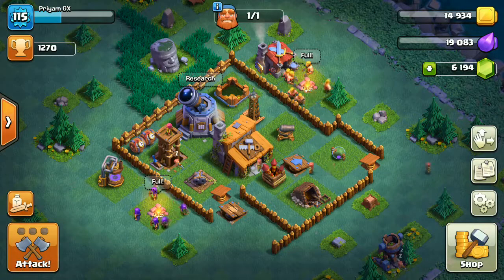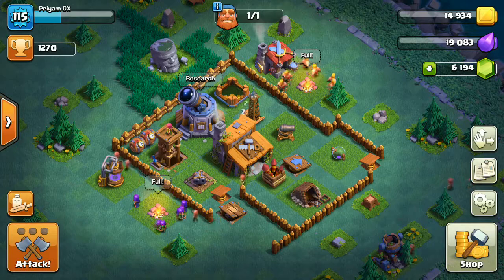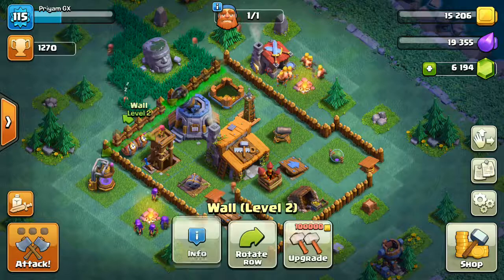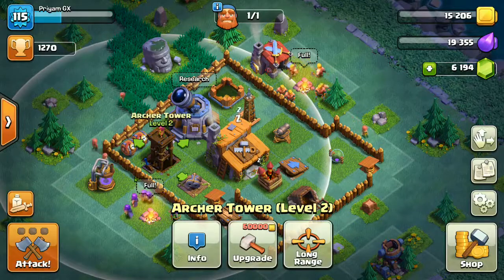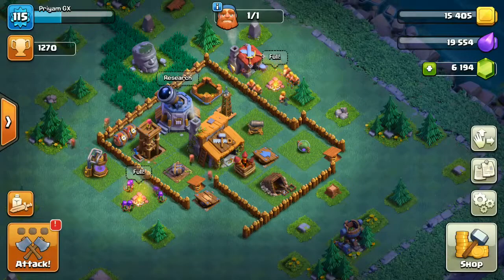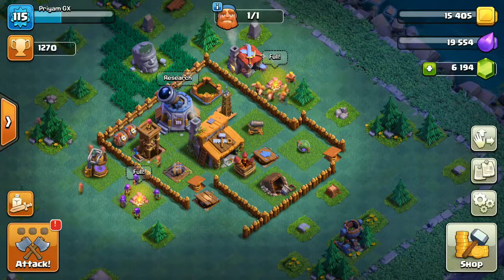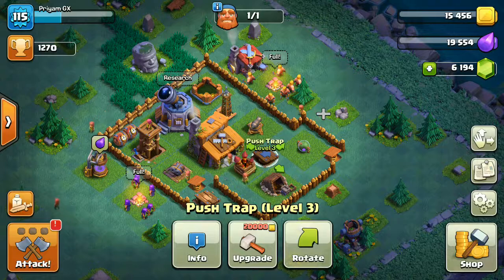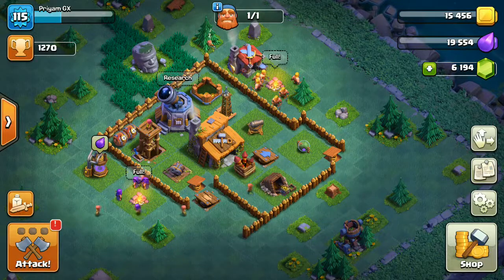Clash of Clans | Builder Hall 3 Troll Base with the Best Defence (New Update)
I made this base for fun but this base is doing very good job in defence so i though to make a video about the defences.